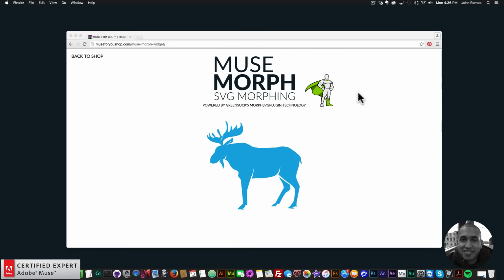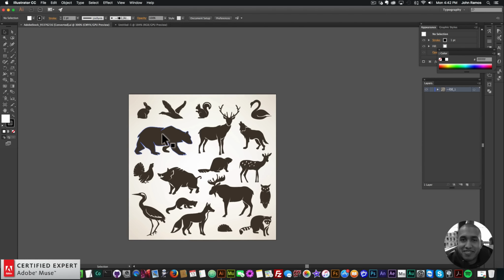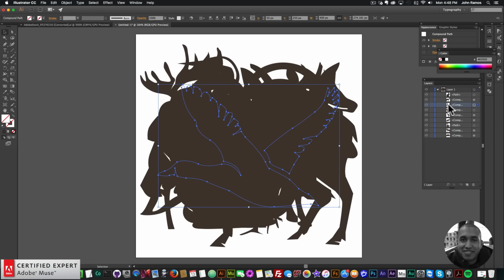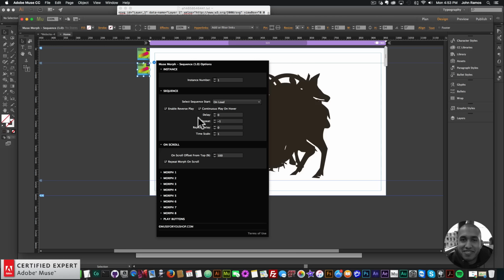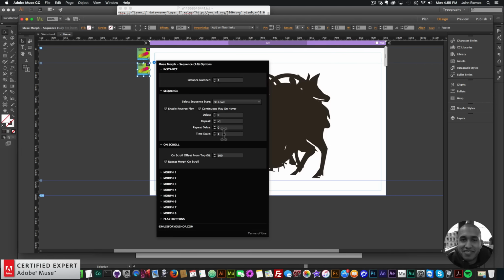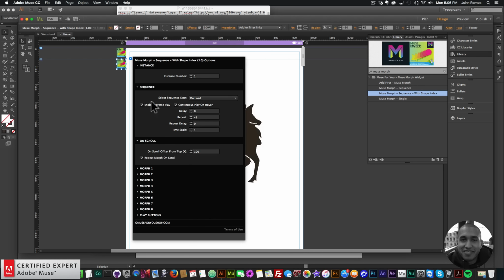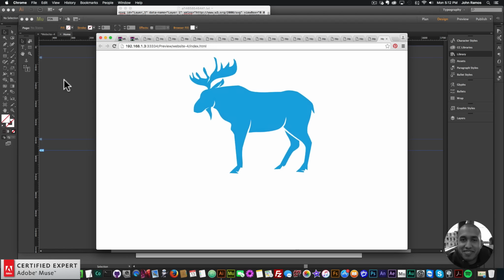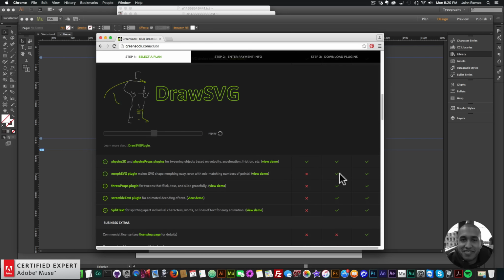Muse Morph Widget | Greensock Morph SVG Plugin | Adobe Muse CC